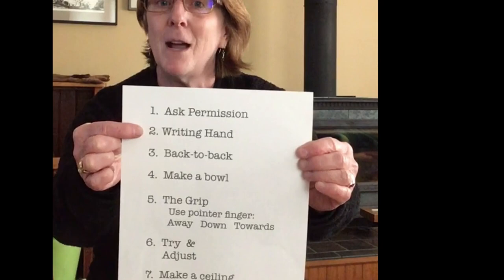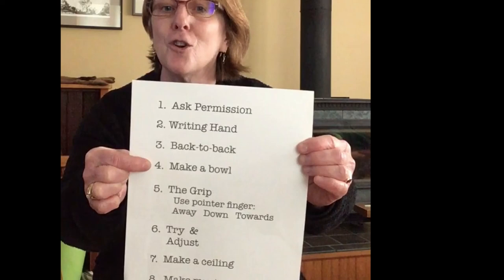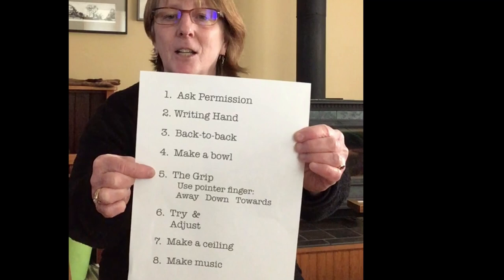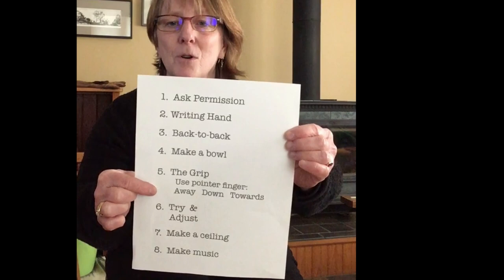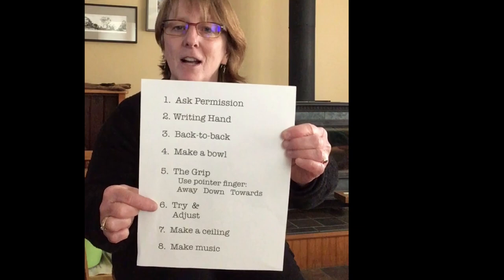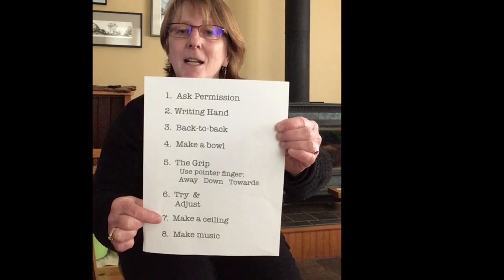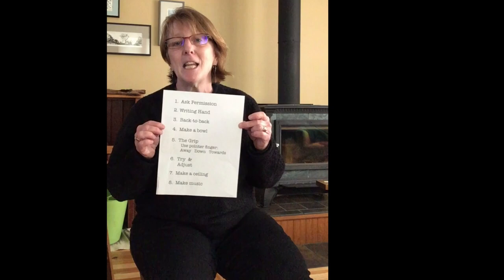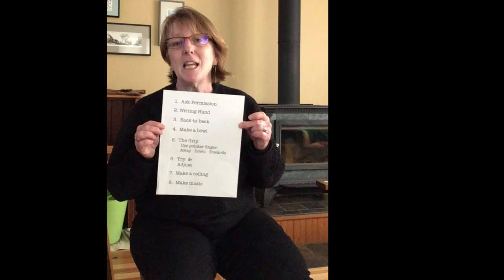CDSS at Home: Sue Hulsether Teaches the Spoons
Dance caller and music educator Sue Hulsether teaches how to play the spoons, aided by Clara from Asheville, NC.

We invite you to come to a CDSS dance, music, and song camp in the future!

Video compiled and edited by Joel Bluestein.